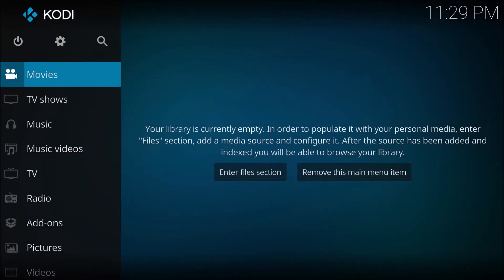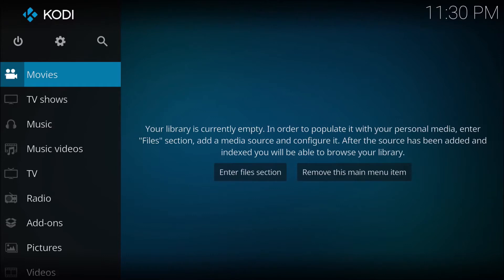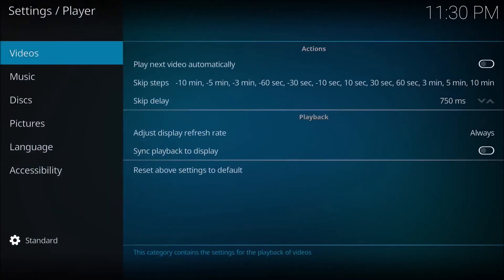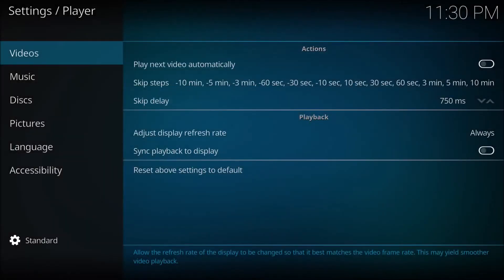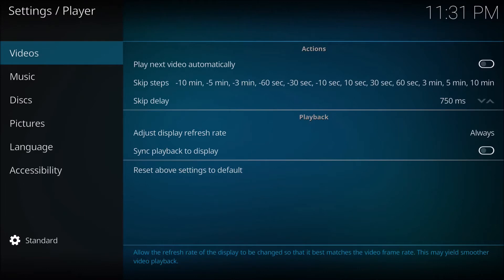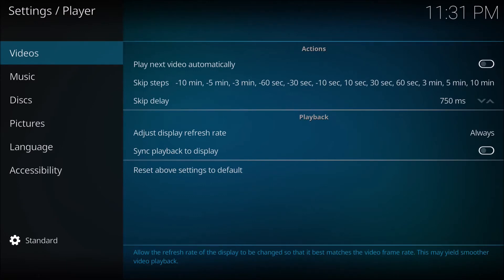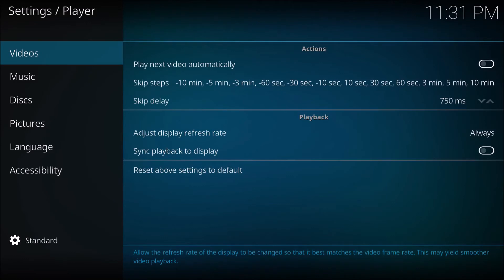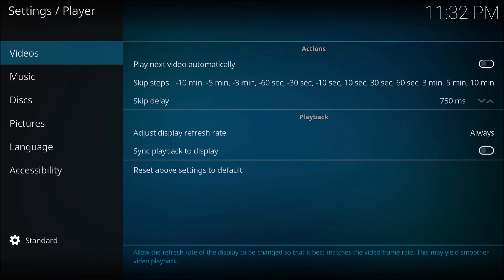kodi stutter fix for pc and possibly android.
This is a possible fix for stuttering due to a mismatch in video framerate and display output.